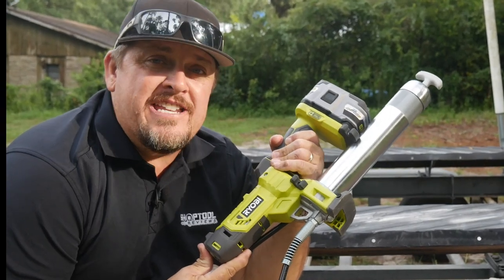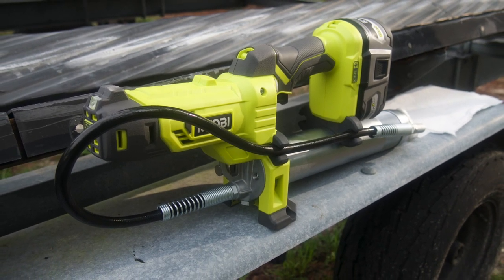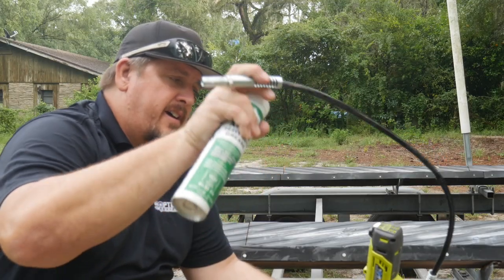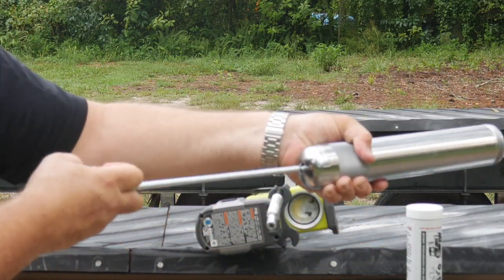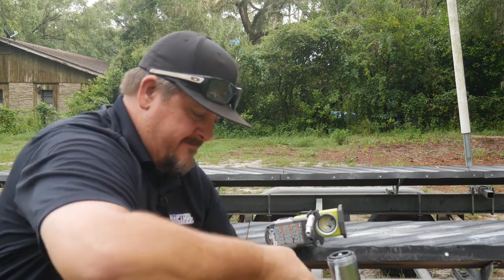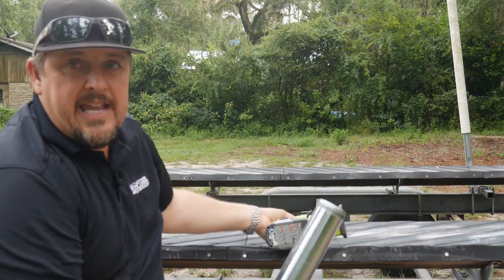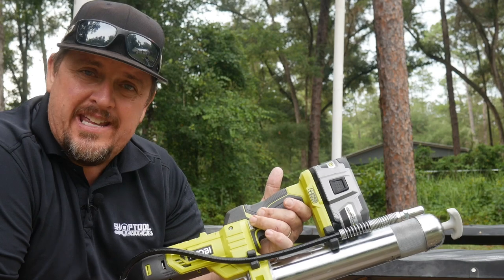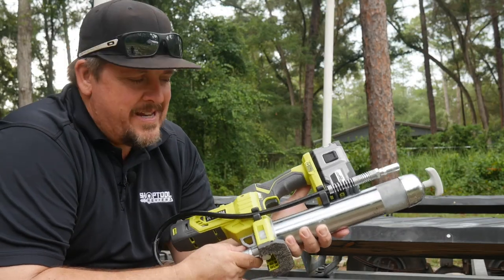Make Greasing Easy Again - Ryobi P3410 18V Grease Gun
We took the opportunity to review the Ryobi P3410 18V Grease Gun since our boat trailer needed the wheel bearings greased. These were supposed to be released in May 2019; however, we haven't seen these hit the shelves just yet.